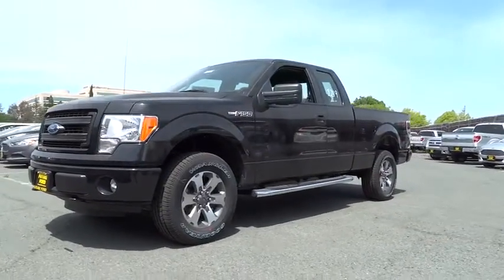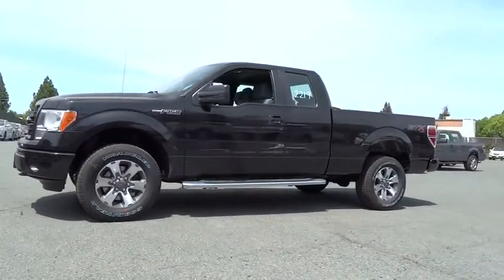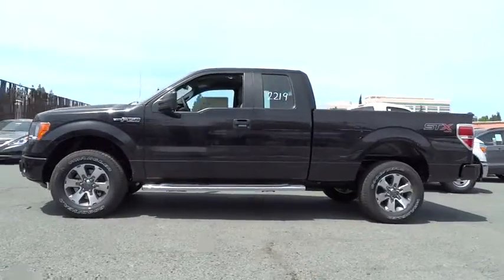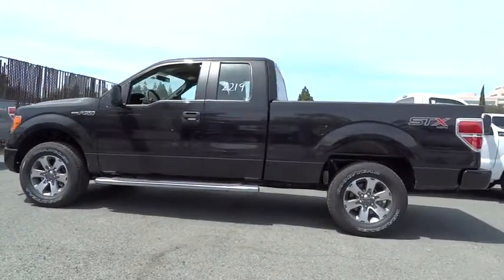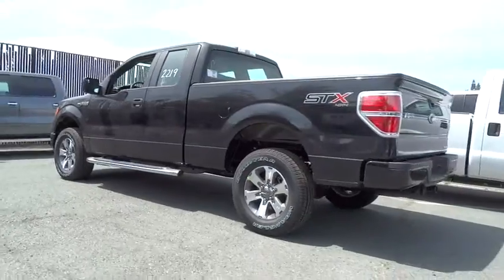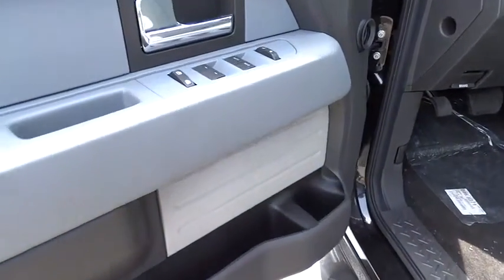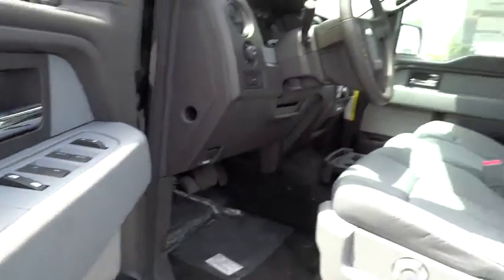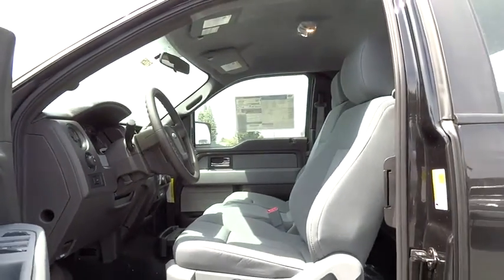2014 Ford F-150 Walnut Creek, East Bay, Dublin, Concord, Livermore, CA F12256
2014 Ford F-150 STX FLEX FUEL V8, COMMUNICATION PKG - Stock#: F12256 - VIN#: 1FTFX1EF5EKE09230